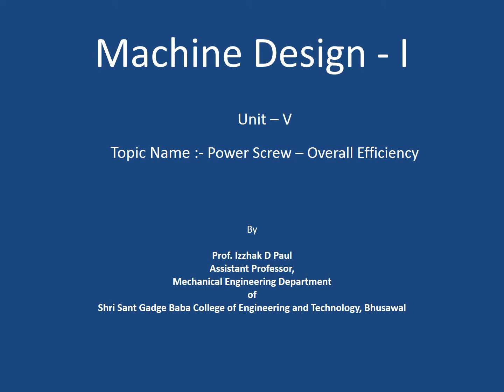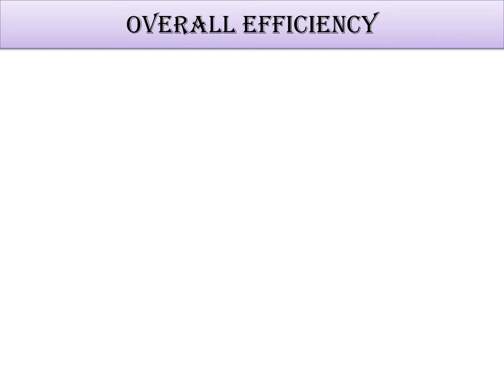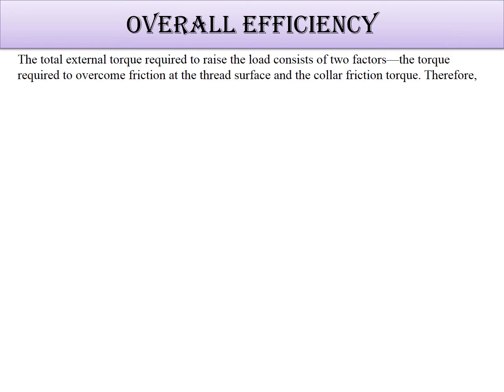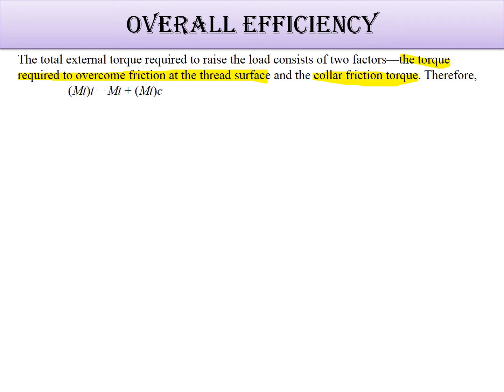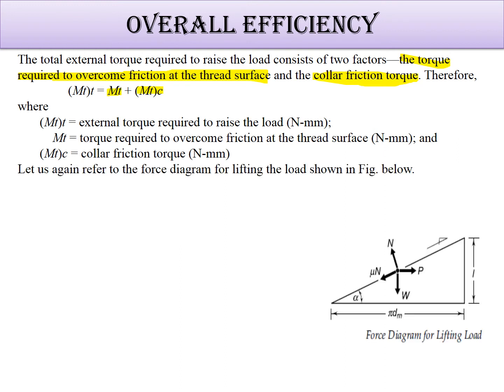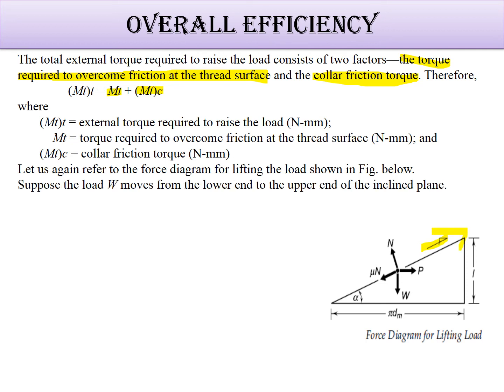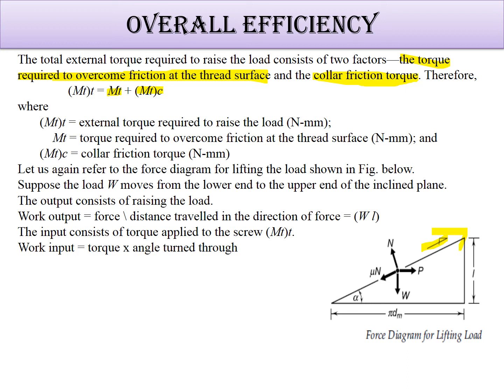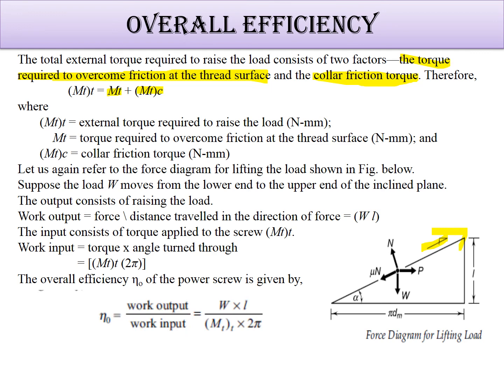71 Unit V Overall Efficiency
The total external torque required to raise the load consists of two factors—the torque required to overcome friction at the thread surface and the collar friction torque. Therefore,
 (Mt)t = Mt + (Mt)c
where
       (Mt)t = external torque required to raise the load (N-mm);
           Mt = torque required to overcome friction at the thread surface (N-mm); and
       (Mt)c = collar friction torque (N-mm)
Let us again refer to the force diagram for lifting the load shown in Fig. below.
Suppose the load W moves from the lower end to the upper end of the inclined plane.
The output consists of raising the load.
Work output = force \ distance travelled in the direction of force = (W l)
The input consists of torque applied to the screw (Mt)t.
Work input = torque x angle turned through
                   = [(Mt)t (2π)]